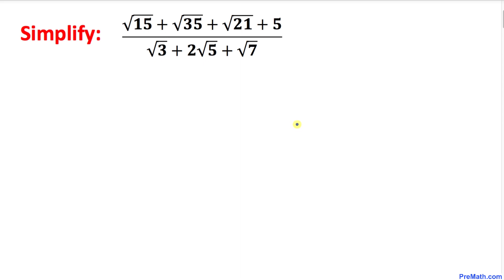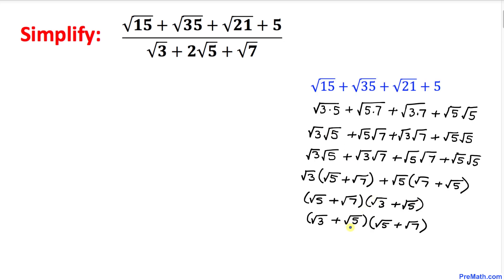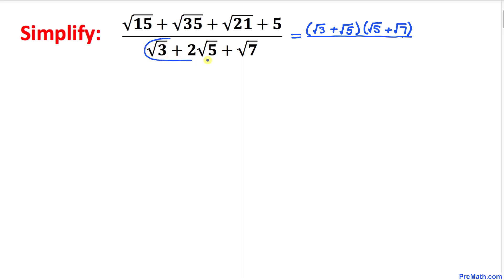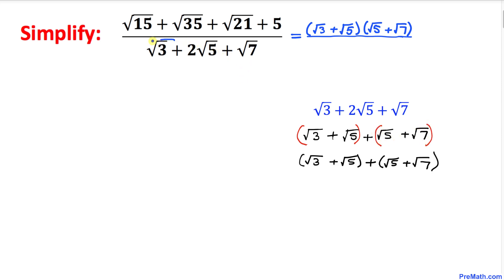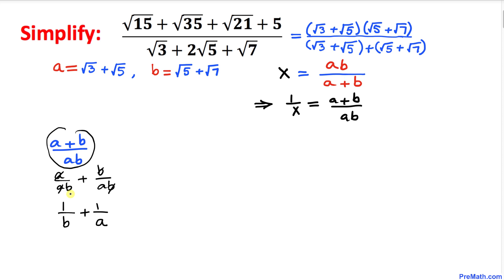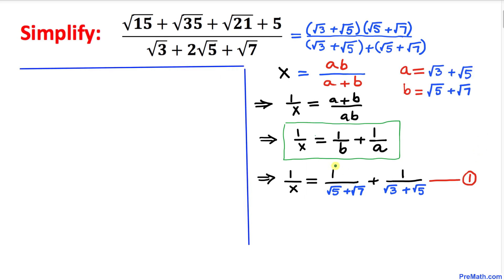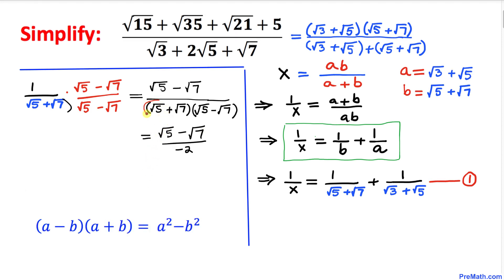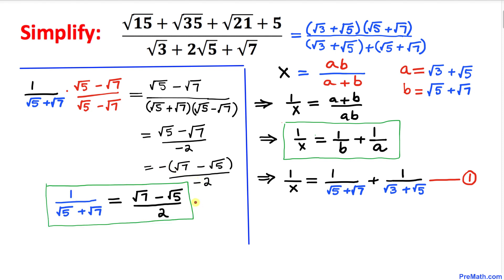Simplify this Radical Expression | Step-by-Step Explanation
Learn how to simplify a rational expression involving multiple radicals. Quick and simple tutorial by PreMath.com